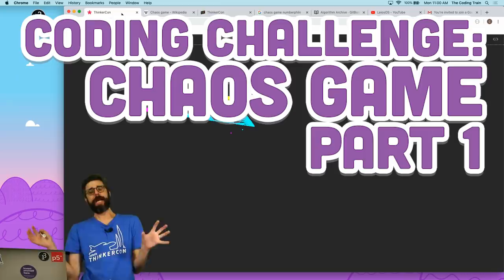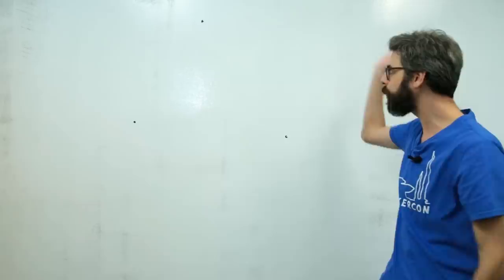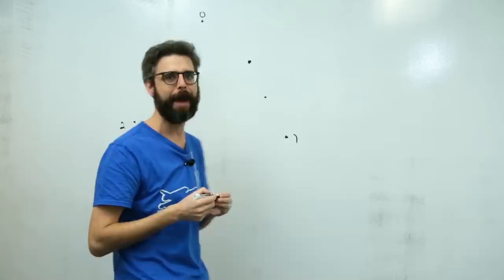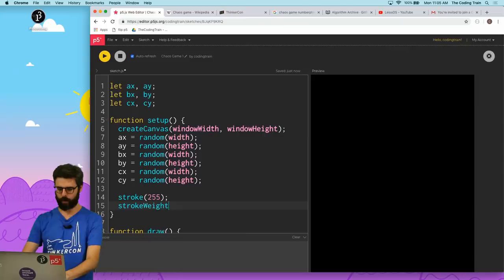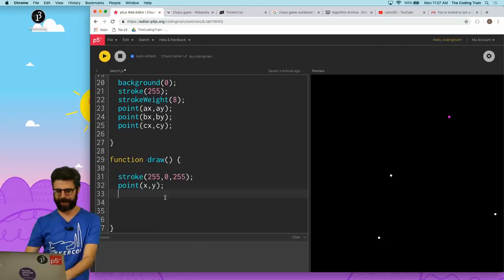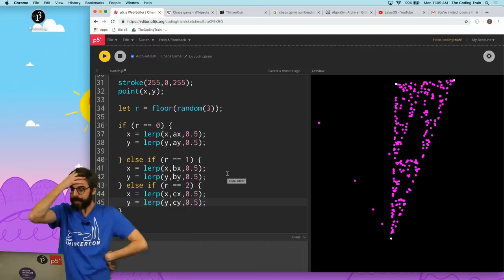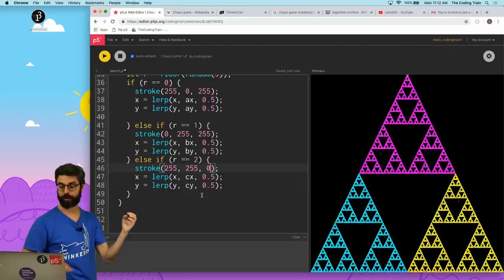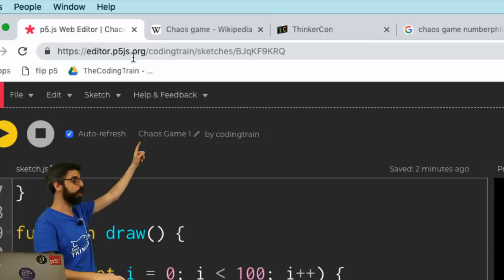Coding Challenge #123: Chaos Game Part 1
In this multi-part coding challenge, I visualize the "Chaos Game". Code

Timestamps:
0:00 Introduction
1:30 How does the chaos game work?
3:45 Let's Code!
4:00 Add random seed points
5:51 Play the Chaos Game
7:39 Lerp between points
9:07 Seed points at corners
10:07 Add different colors
10:29 Sierpinski triangle
10:55 What could we change?